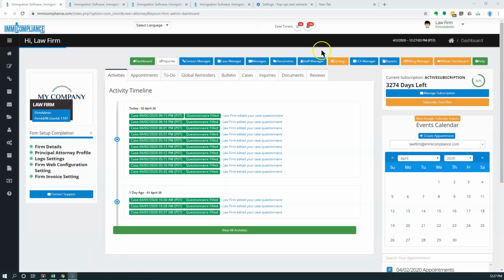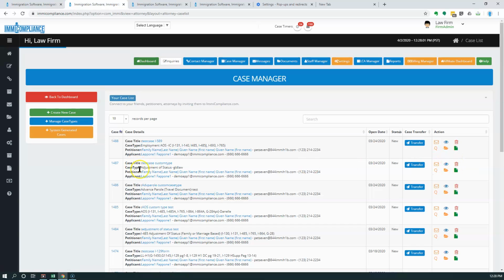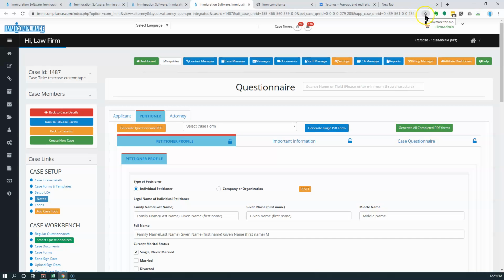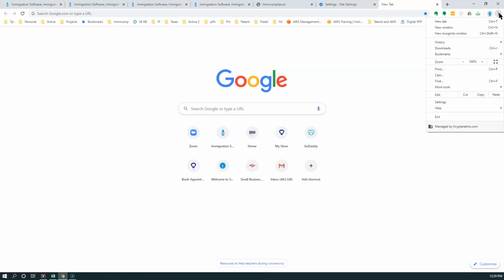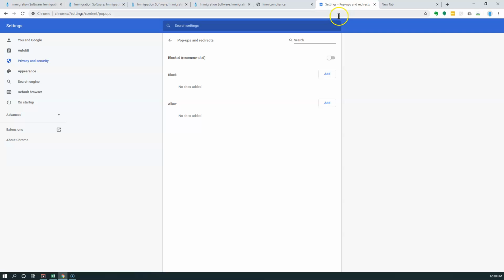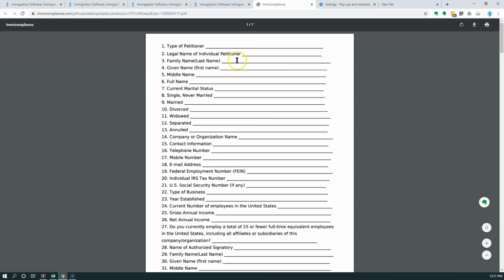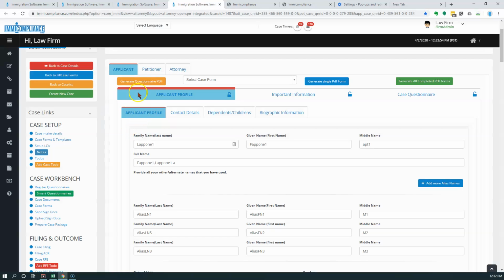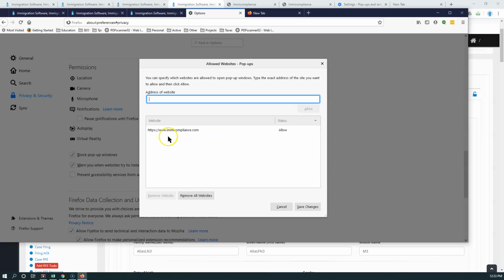Paper Questionnaires - Enable Popup | Immicompliance | #1 immigration software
See How to generate paper questionnaires for case I am working on, for offline users who are not using the client portals?